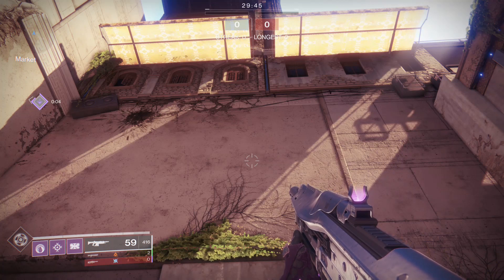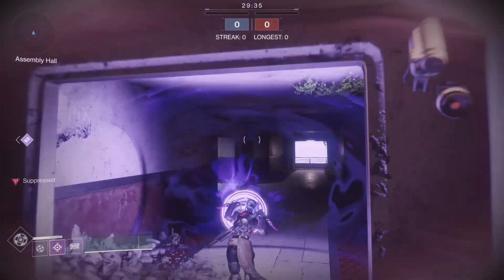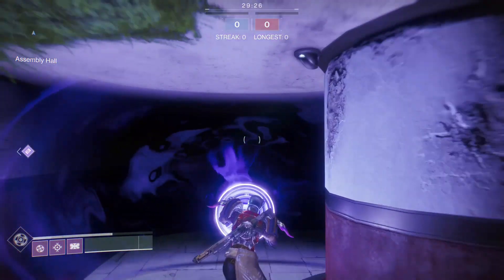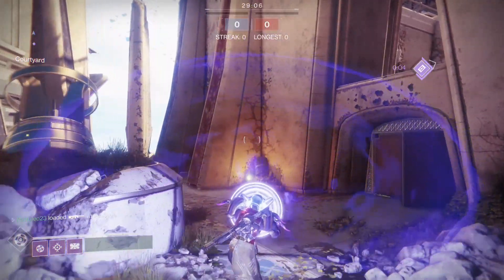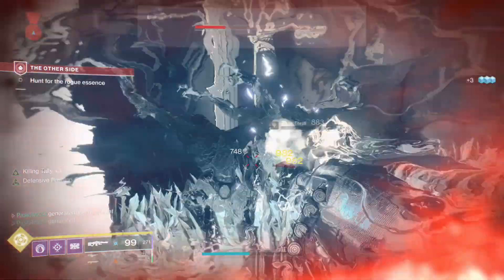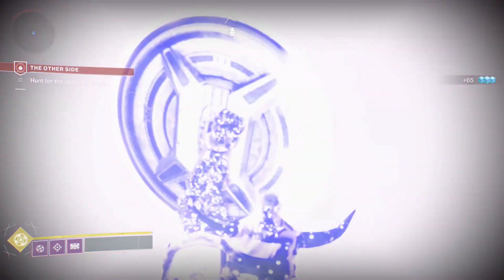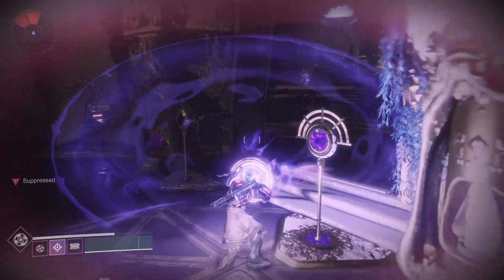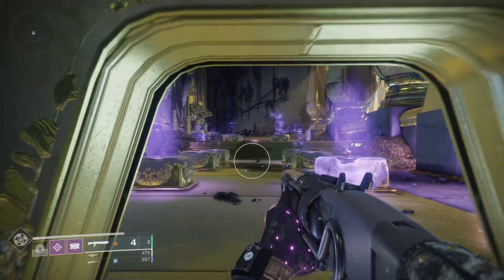Infinite Sentinel Block PVE & PVP Glitch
This is a glitch to block infinitely on the sentinel similar to the infinite arcstrider guard glitch.